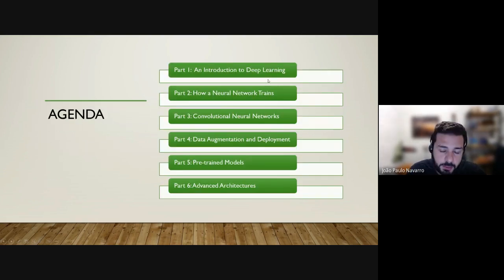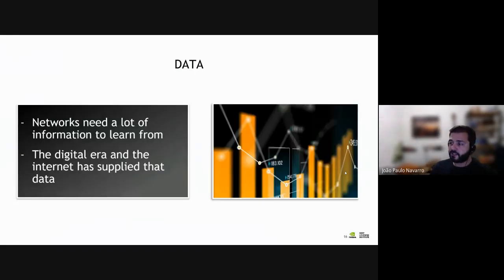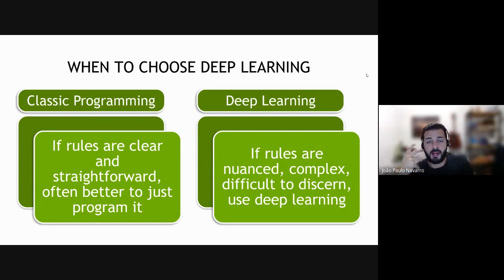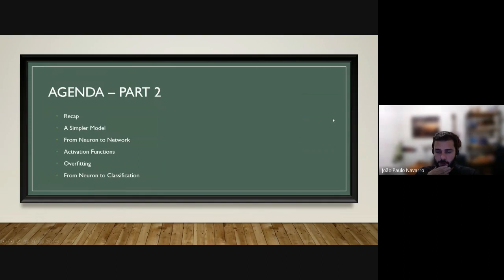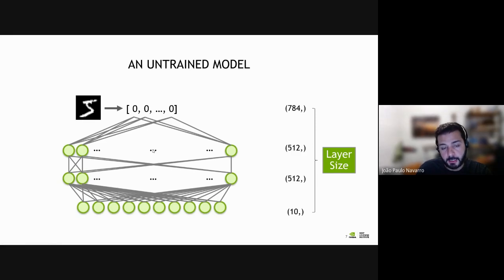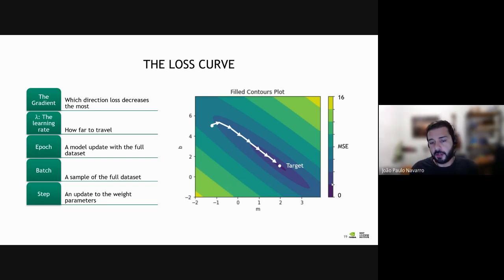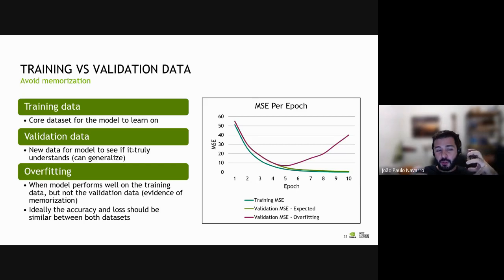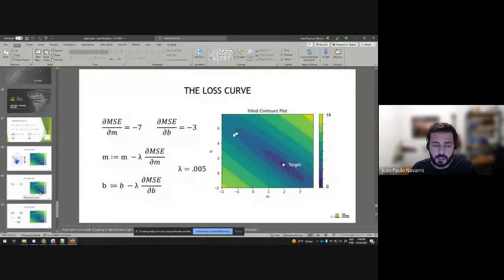FUNDAMENTALS OF DEEP LEARNING - João Paulo Navarro | 1ra GEO HACKATON UNAL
João Paulo Navarro is a Computer Scientist and M.Sc. in Computational Modeling, who has dedicated most of his career developing projects for the energy industry in the areas of computer graphics, signal processing and machine learning. At NVIDIA he works as a Solutions Architect, focusing on the design of high-performance systems for large-scale GPU computing, especially for data analytics, machine learning and deep learning applications at the Energy segment.